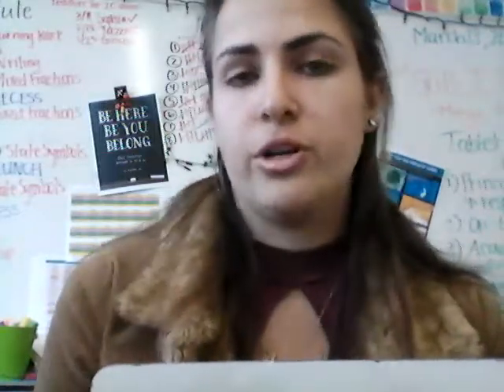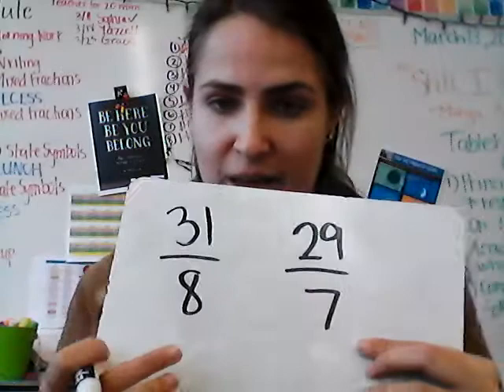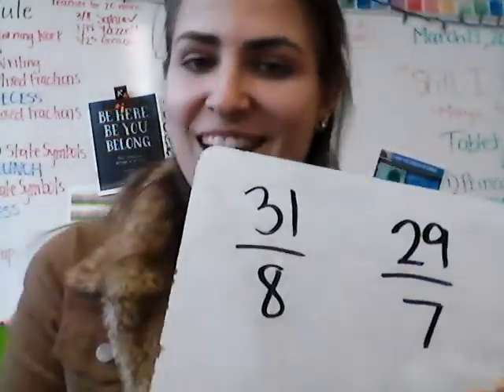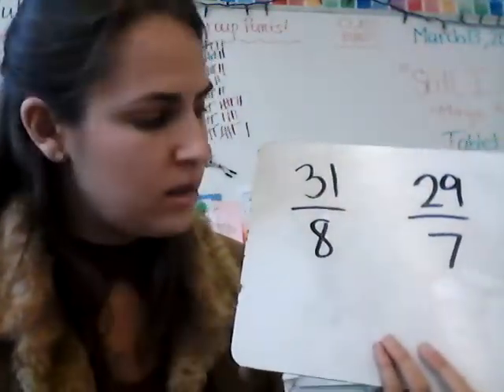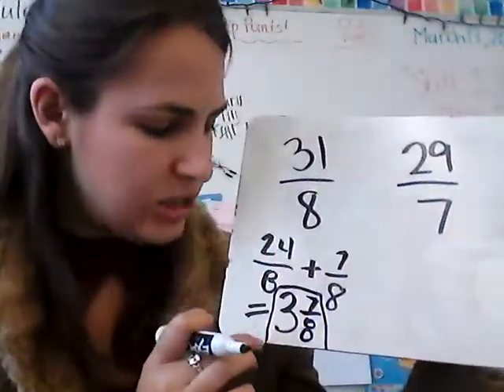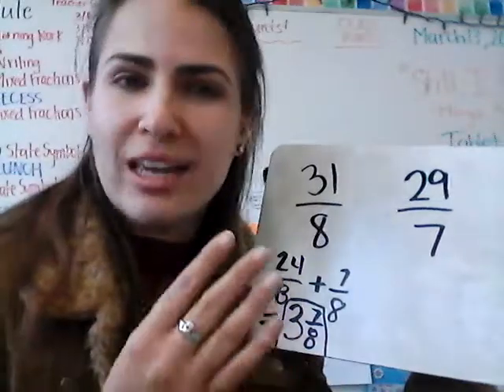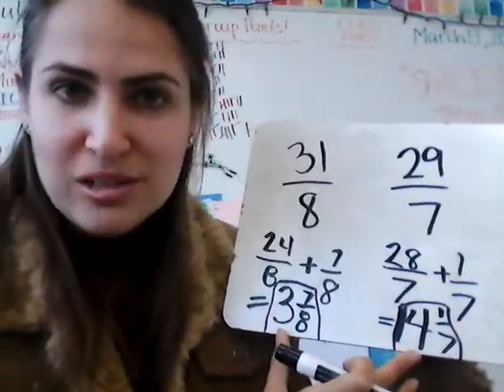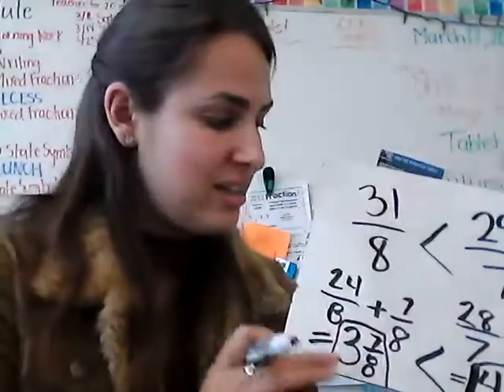Math Lesson 5.26